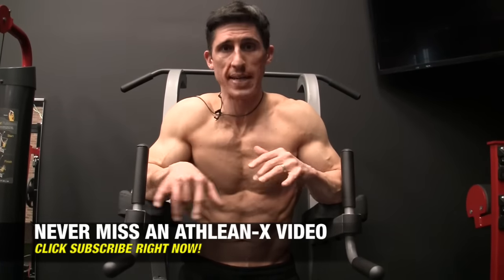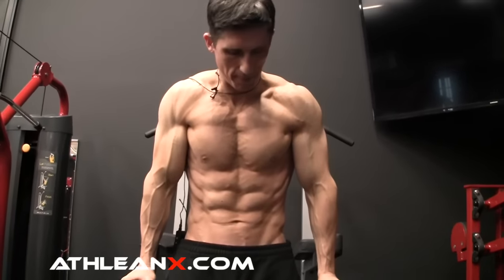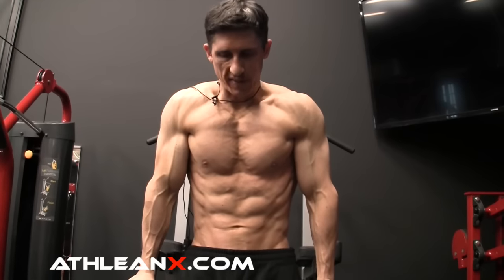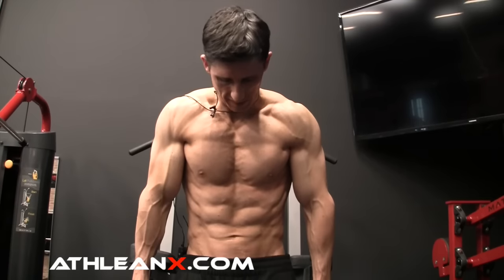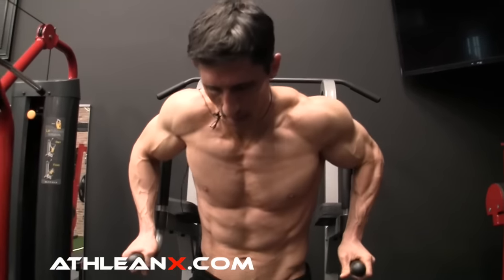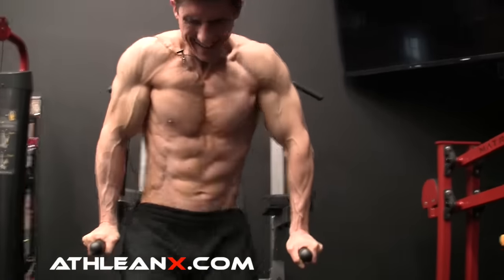The “Holy Trinity” of Ab Training (HIGH DEFINITION!)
Ab training and ab workouts are a bit of a mislabeled term.  You should never just focus on your abdominals if you want your core to look as good and as shredded as it can.  Instead, you need to focus on what I call the “holy trinity” of ab training.  In this video, I show you a sequence of 3 exercises that you can do that will hit not just the six pack abs, but also the obliques and all important serratus anterior muscles as well.

The reason you need to start focusing on these three muscles together is, most importantly, that they like to work in concert with each other.  Very rarely will you find just one of these muscles working in isolation and at the exclusion of the other two muscles.  Because of this, we want to see if we can select exercises for our ab workouts that help us train them all together or at least within the same series of movements.

We start off with the easy one, the abdominals.  At least, we think they are the easiest core muscle to target.  That is, if we perform our ab exercises the right way.  The first thing you want to consider regardless which ab movement you are performing is that one of the functions of the abs dynamically is to flex the spine.  That means, unless you are getting flexion of the lumbar spine, you will not be accomplishing this in your ab exercises.

The visual cue you should be thinking about in order to achieve this on every rep of your ab exercises in which you are raising the bottom half of your body towards your upper half (as in any hanging ab raise or lower ab exercise) is to show your butt to someone standing in front of you.  If you simply lift your knees up without focusing on the trunk curl you will never activate your lower abs nearly as much as you can be.  Instead, you will be focusing too much of your effort on your hip flexors.  Do the lower ab raise or seated knee tuck as shown here for much better activation.

Next, you want to hit those all important obliques.  I have gone on record many times stating the importance of hitting the obliques hard if you want to really get a well developed and shredded looking midsection (provided your nutrition is on point of course).  The very orientation of the fibers themselves allows for a well developed set of obliques to taper and visually narrow your waistline.  You can do this with the twisting leg raise variation that I show you here.  Make sure to work both sides of your obliques to ensure balance and a complete ab workout.

Finally, the often overlooked serratus anterior muscles.  These help in protraction of the arm away from the body, as in a pushup plus exercise.  We can actually accomplish this by changing the orientation of our body while pushing away in one smooth and incredibly effective move.  We call this one a slight tweak on our gymnast abs movement.  Push up and away with your body and then tuck your pelvis up high to further tilt your body out over your hands.  This will put your serratus on overdrive and help you to feel the difference it makes to recruit this dormant muscle into your ab training.

This is just a glimpse of what it looks and feels like to train like an athlete.  If you want to get those abs showing like never before and you don’t want to wait years for it to happen, head and get the complete ATHLEAN-X Training System.  Start training like an athlete and stop overlooking the little things in your training and workouts.  You’ll be amazed at just how big those things become in the big picture of carving out your new body.